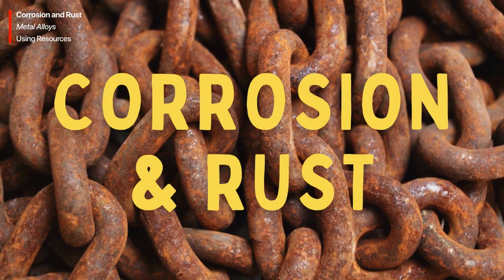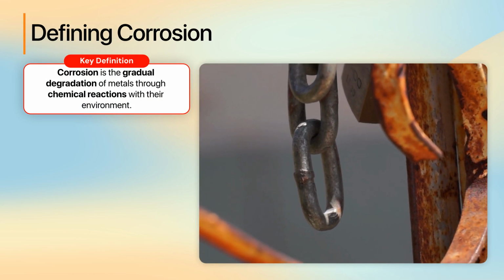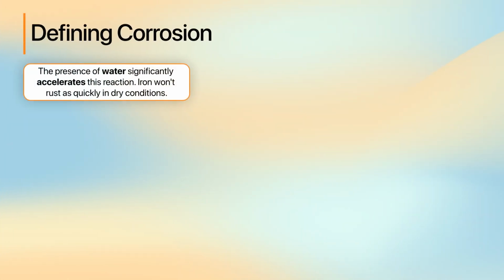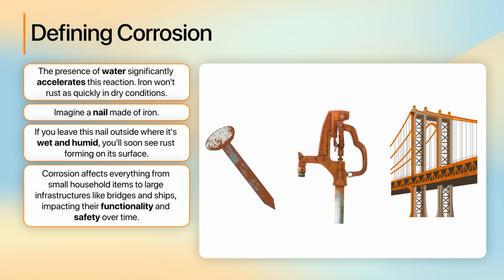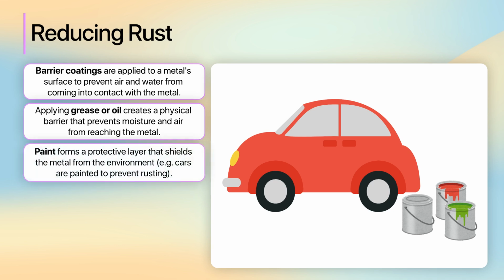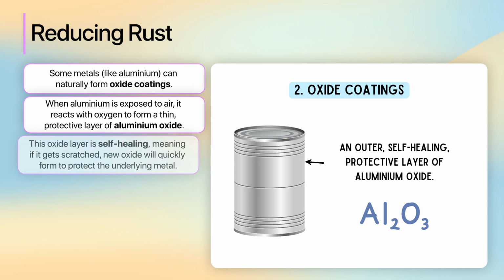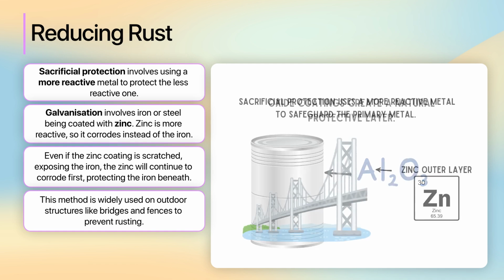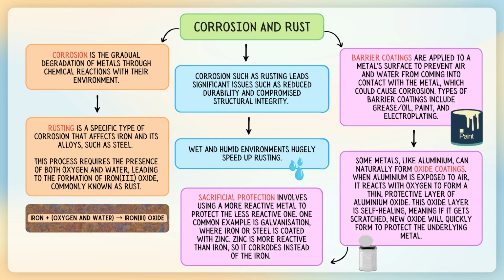Corrosion and Rust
Welcome to our crucial lesson on 'Corrosion and Rust.' In this video, we'll guide you through understanding the phenomenon of corrosion, with a particular focus on rusting—iron corrosion. Learn why corrosion is a major concern for materials, especially metals, and discover how to manage and prevent it effectively.

📚 In this lesson, you will learn:

- How to define corrosion and explore its problematic impact on materials.
- How to understand rusting, a specific corrosion type affecting iron and its alloys.
- How the chemical reaction of oxidation leads to rust formation and its detrimental effects.
- How corrosion affects both everyday items and large infrastructures, impacting durability and safety.
- Methods to prevent rusting, including barrier coatings, greasing, painting, electroplating, oxide coatings, and sacrificial protection.

✨ Key techniques covered:

- Barrier Coatings: Learn how coatings prevent air and moisture contact with metals.
- Greasing and Painting: Explore simple yet effective protection techniques.
- Electroplating: Understand how applying a thin metal layer protects against rust.
- Oxide Coatings: Discover how natural oxide layers can preserve underlying metals.
- Sacrificial Protection: Learn about galvanisation and how a reactive metal shields a less reactive one.

By the end of this lesson, you’ll be equipped with strategies to combat corrosion and ensure the longevity and safety of metal objects and structures.

🤔 Common Questions Answered:

- How does corrosion affect the durability and integrity of materials?
- What causes rusting in iron and steel?
- How can you protect metals from rusting?
- What is the role of moisture in corrosion?
- How does electroplating prevent corrosion?
- What is sacrificial protection, and how does it work?
- Why is preventing corrosion important for infrastructure?